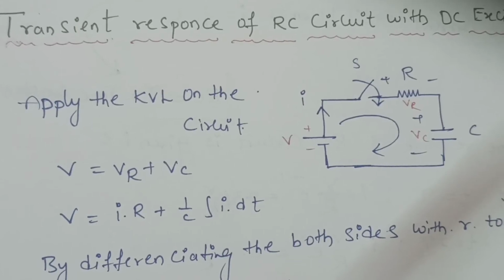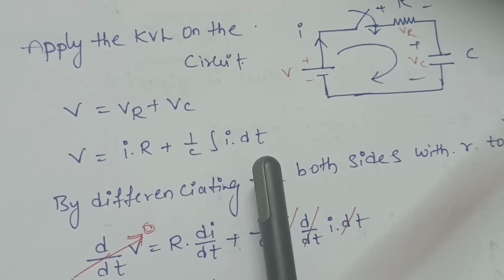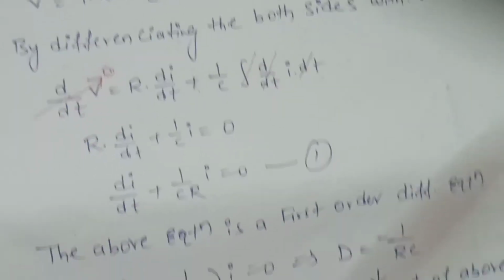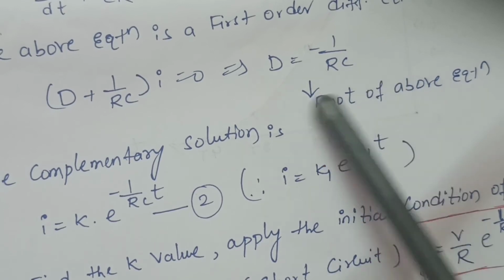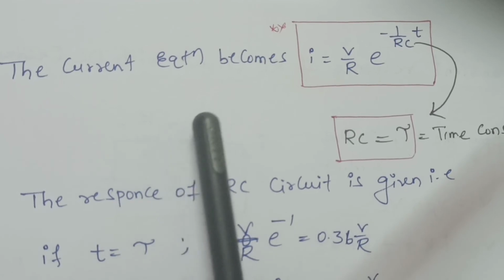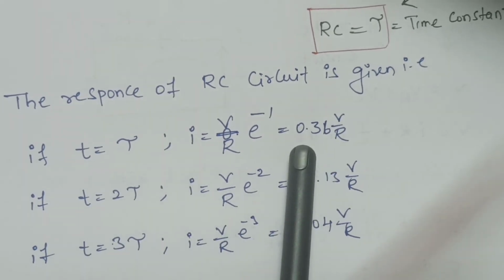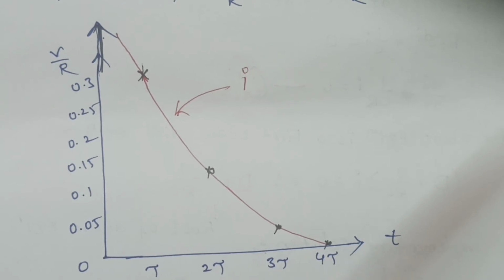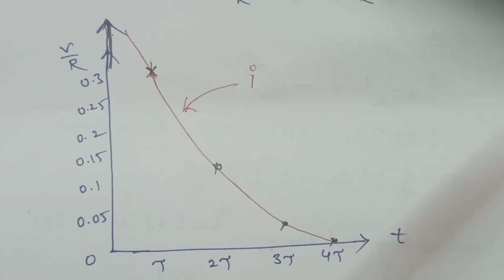Transient response of RC circuit with DC excitation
Transient response of RC circuit with DC excitation...Mr.P.Rushikeshrao